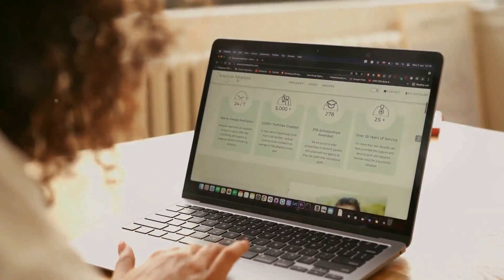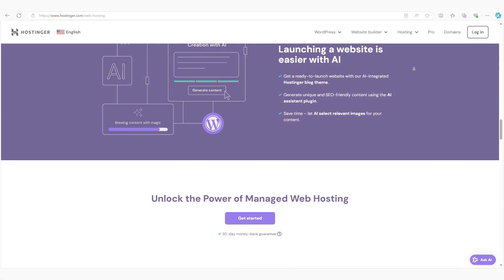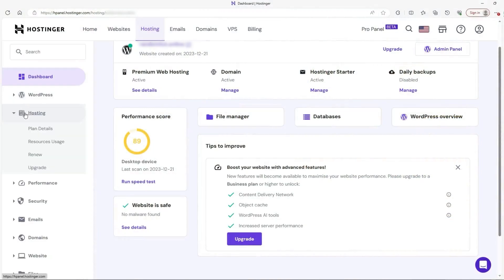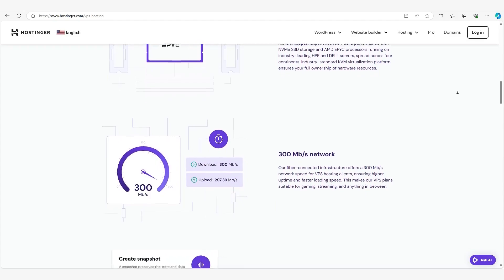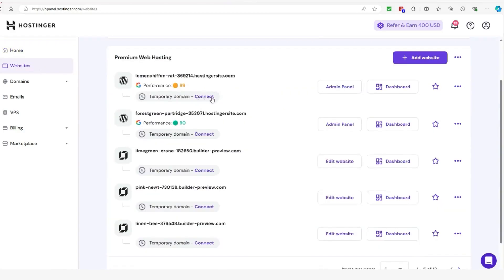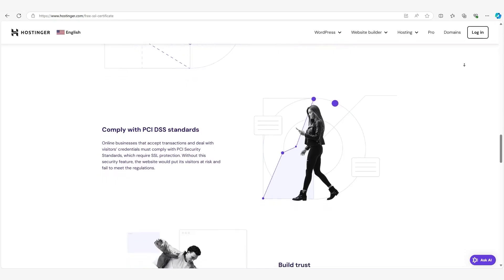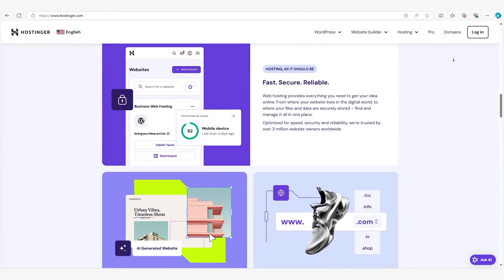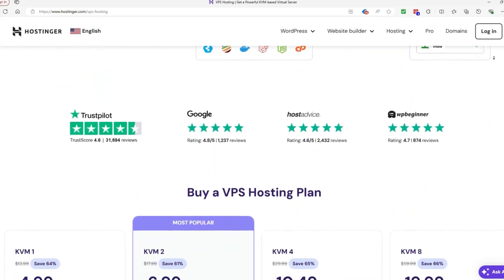Shared Hosting vs VPS | Web Hosting Explained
Learn the differences between shared hosting and VPS, and find out which web hosting option is best for your website's needs.

Timestamp Sections:
00:00 Intro
00:57 Shared Hosting
01:23 The Upside of Shared Hosting
02:25 Cons of Shared Hosting
03:13 VPS
04:09 VPS Benefits
05:10 Security
05:37 Cons of VPS
06:06 Scalability
06:43 Final Thoughts
07:43 Outro

Understanding Shared Hosting: The Ideal Starting Point

Shared hosting is one of the most popular hosting options, offering an affordable and beginner-friendly way to set up your website. It's like renting an apartment—you're sharing server resources with other websites, which helps keep costs low. Hostinger's shared hosting plan, for example, starts at just $2.99 per month and includes helpful features like a free SSL certificate and a website builder, making it easy for beginners to manage without diving into complex technical settings. However, the trade-off is that you share server performance, meaning traffic spikes from other sites can affect your own site's speed.

VPS Hosting: More Control, Better Performance

For those looking to take their website to the next level, VPS (Virtual Private Server) hosting offers more control and dedicated resources. Think of it as upgrading from an apartment to a townhouse—you're still sharing a server, but with dedicated CPU power, RAM, and storage that’s all yours. VPS hosting allows for customization, making it ideal for larger websites or online stores. With Hostinger’s VPS plan starting at $4.99 per month, you gain more flexibility, better security, and the ability to scale as your website grows, ensuring consistent performance even with high traffic.

Which Hosting Should You Choose?

Choosing between shared and VPS hosting depends on your website’s current and future needs. If you’re just starting, shared hosting is perfect for smaller websites and portfolios, thanks to its affordability and ease of use. On the other hand, if your site grows or you need more control and performance, VPS hosting is a smart investment. Hostinger offers flexible plans that let you scale your resources as your site evolves, so you can start small and upgrade as needed. Plus, you can use the code “sitestarters” for extra savings, making it even easier to find the right hosting solution for your website.

Hope you enjoyed my Shared Hosting vs VPS | Web Hosting Explained Video.